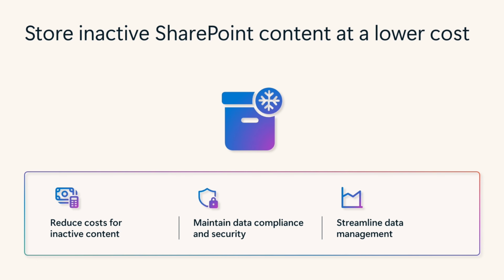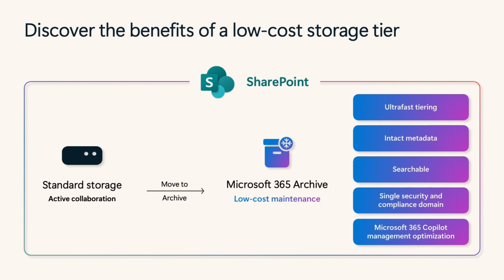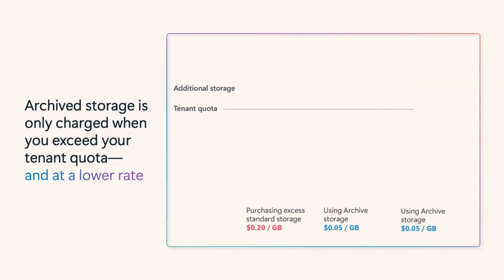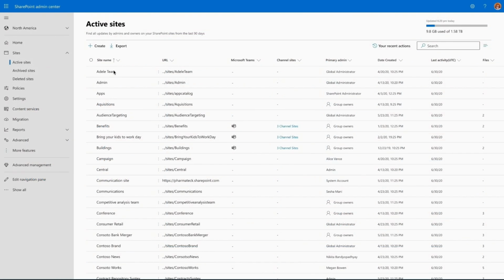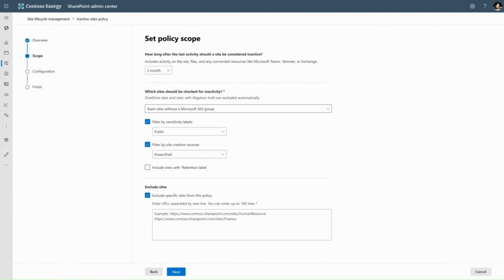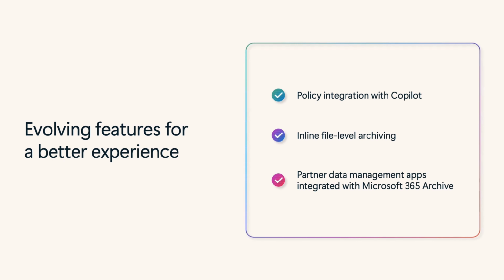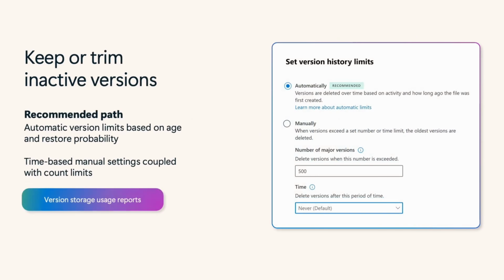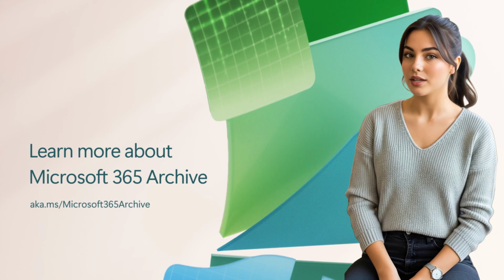Stay focused on your most relevant data with Microsoft 365 Archive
Discover the power of Microsoft 365 Archive and transform your data management. Learn how to simplify your data with Microsoft 365 Archive today and unlock a more efficient way to store, manage, and retrieve your important files. By archiving your data, you can free up space, reduce clutter, and improve your overall productivity. Find out how Microsoft 365 Archive can help you streamline your workflow and take your data management to the next level. With its advanced features and user-friendly interface, Microsoft 365 Archive is the perfect solution for individuals and businesses looking to simplify their data management. Start simplifying your data with Microsoft 365 Archive today and experience the benefits of a more organized and efficient data management system.